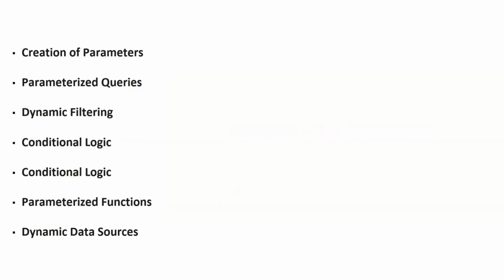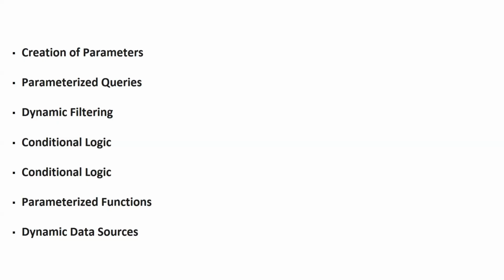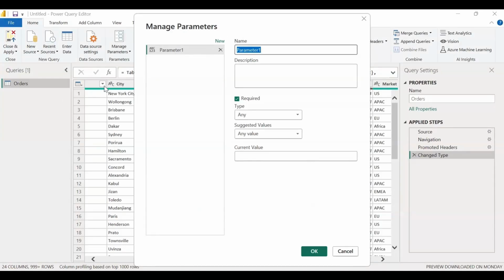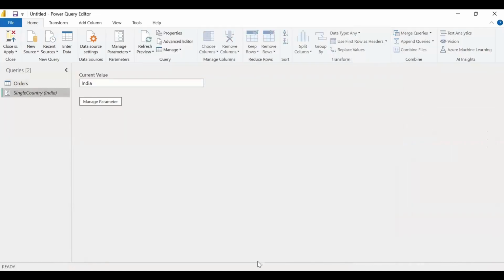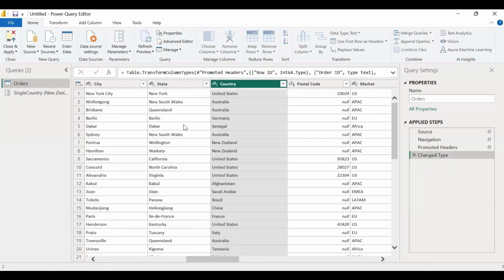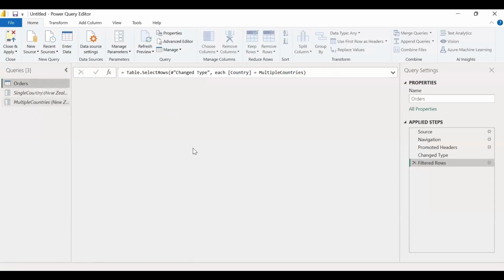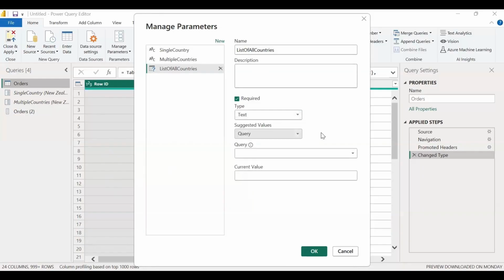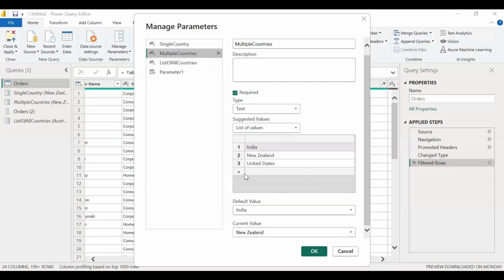3.7 Working with Parameters in Power BI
🎯 Power Query Parameters | Make Your Queries Dynamic & Flexible! 🚀

Want to automate and customize your Power BI queries? Learn how to use parameters to make your data retrieval dynamic and reusable!

🔹 Create Parameters – Define names, data types & default values
🔹 Use in Queries – Filter, transform & control query behavior
🔹 Dynamic Filtering – Apply user-defined conditions easily
🔹 Conditional Logic – Modify transformations based on inputs
🔹 Prompt for User Input – Adjust queries without manual changes
🔹 Parameterized Functions – Reuse logic across multiple queries
🔹 Dynamic Data Sources – Load different files or web sources on demand

Master Power Query parameters and take data automation to the next level! 💡